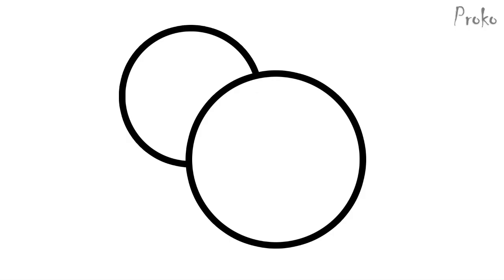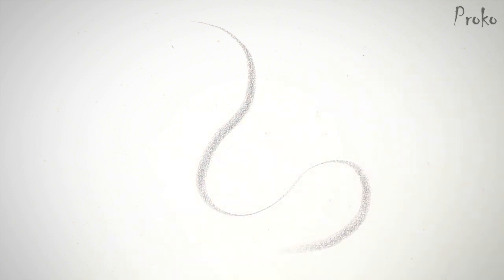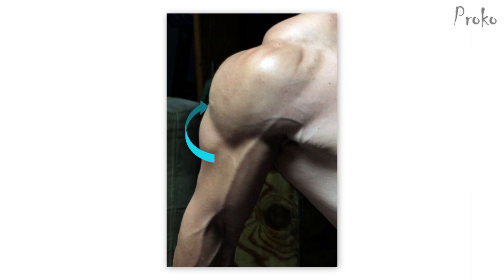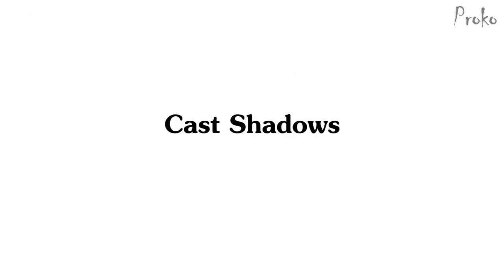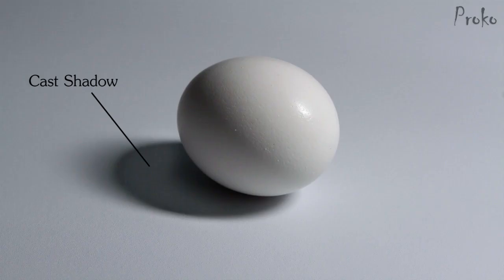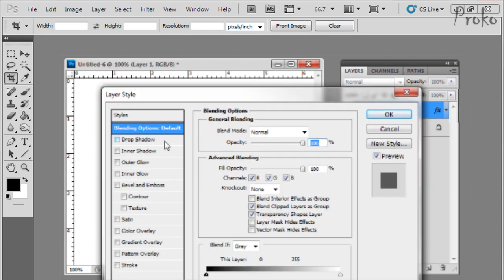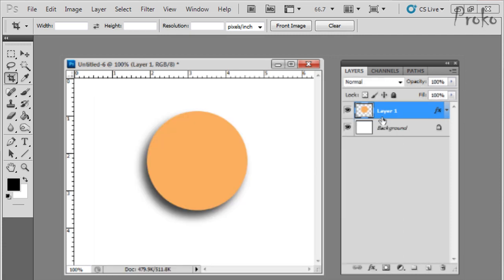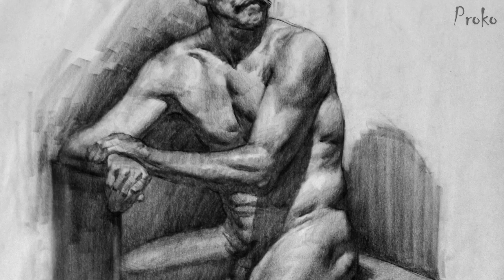The Illusion of Depth - Edge, Line, Cast Shadow and Paint Thickness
In this third and final part of 'The Illusion of Depth' series, I cover edges, lines, cast shadows and paint thickness.